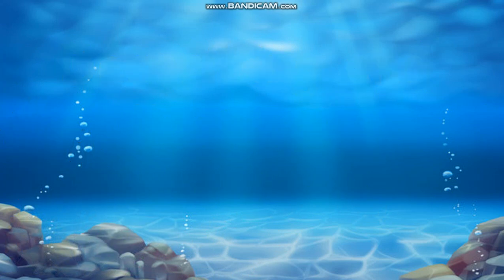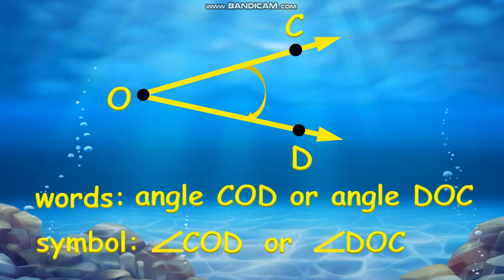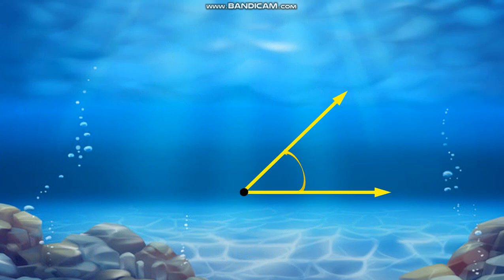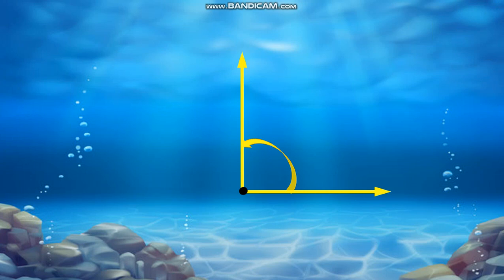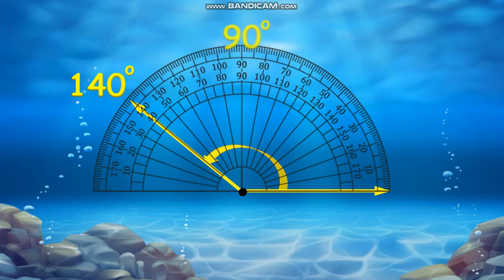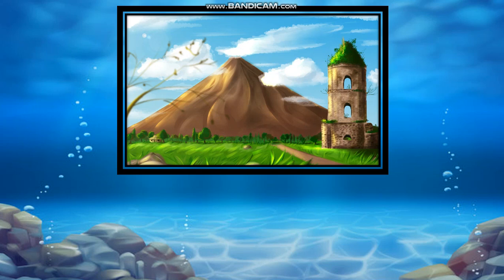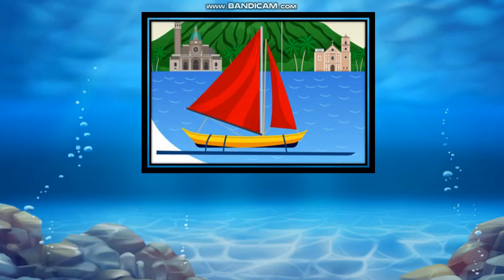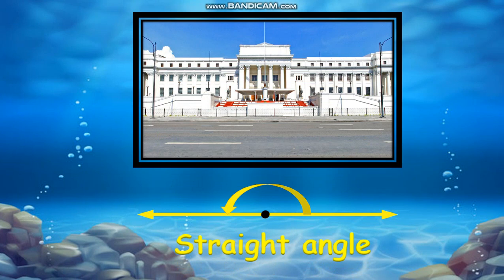Describing and Illustrating Different Angles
In this video you will learn how to describe and illustrate different kinds of angles.